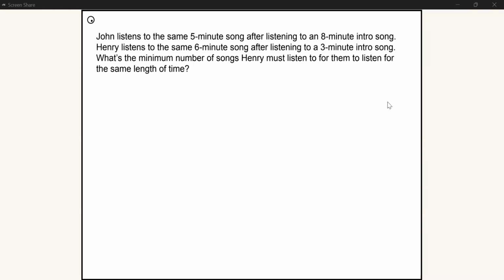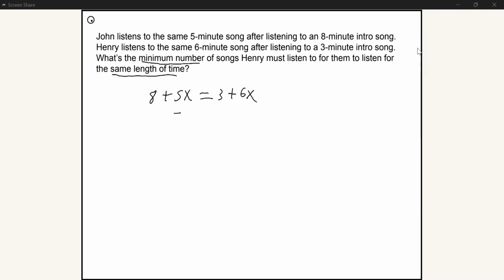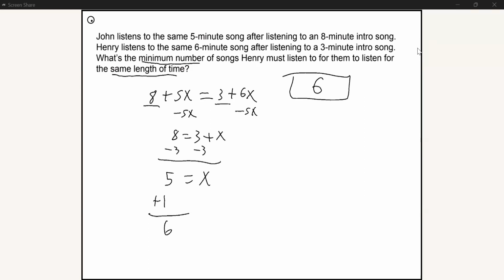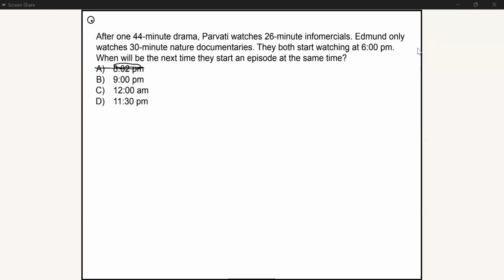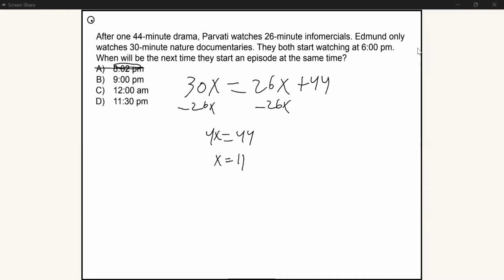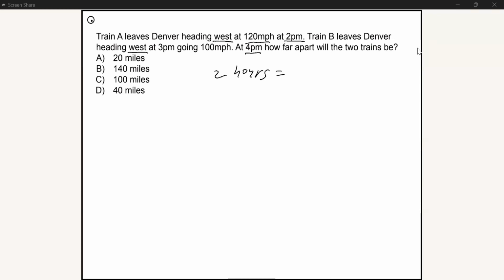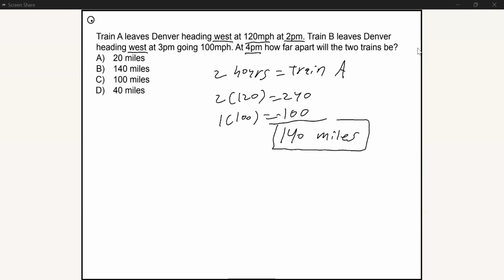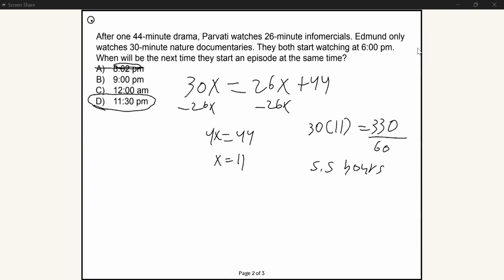System of Equations Word Problems: DSAT Math Examples and Explanations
These questions involve processing word problems and making equations from them. The goal is to focus on what matters and remove what doesn't. This is a good start to building to more complicated problems.